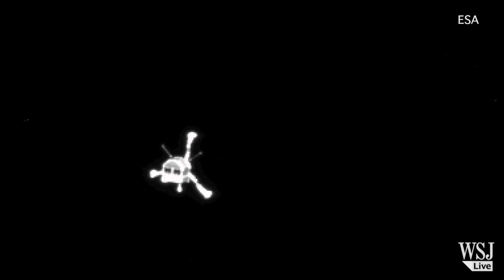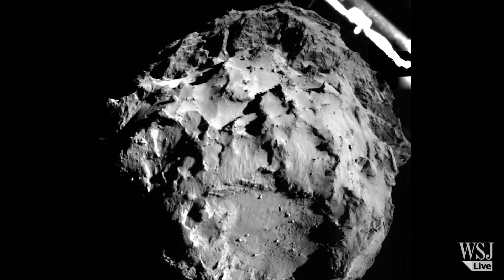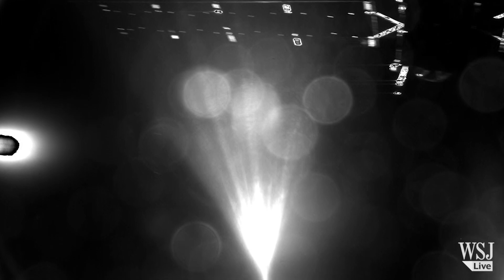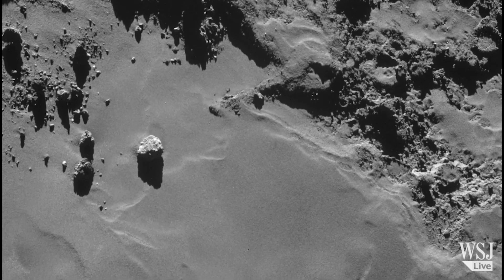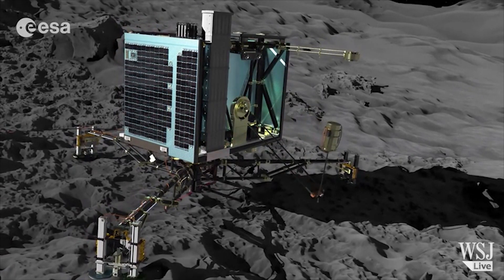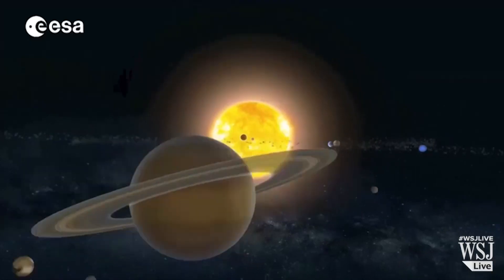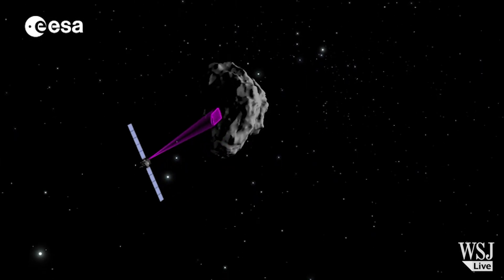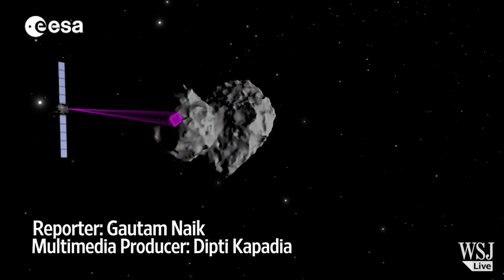History Is Made, Rosetta's Probe Lands on Comet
A robotic probe has become the first craft to land on a comet, an unprecedented moment in space exploration. Gautam Naik reports. Photo: ESA